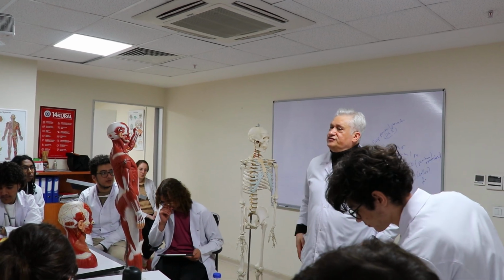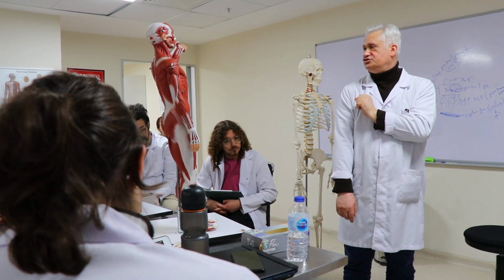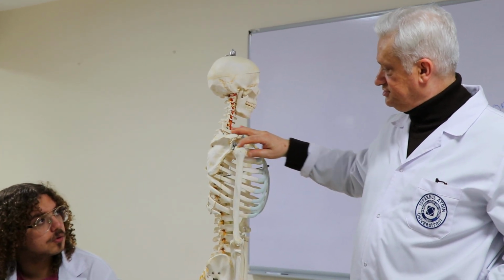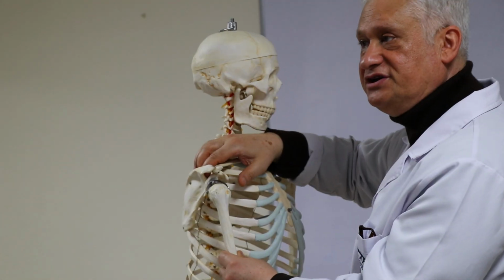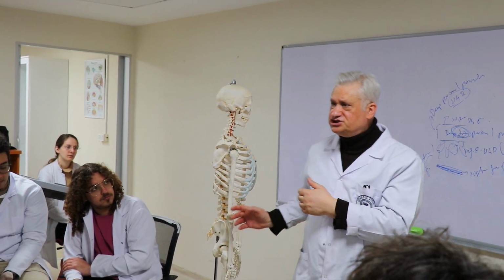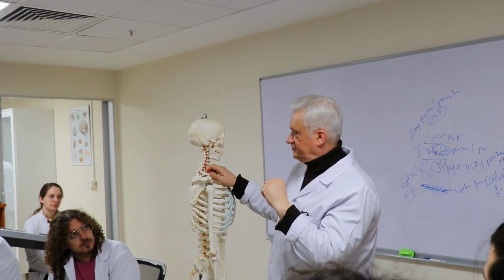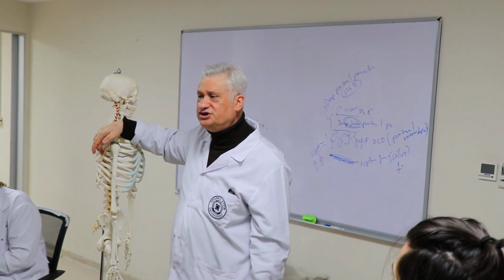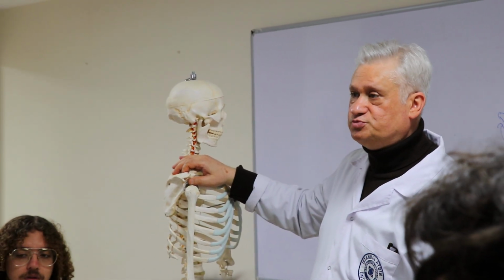Hakkı Dalçık Superficial Back Muscles and Nerves 3